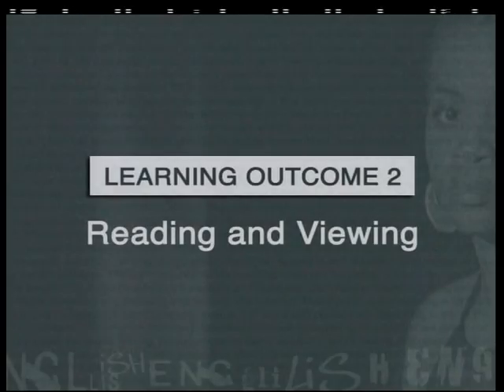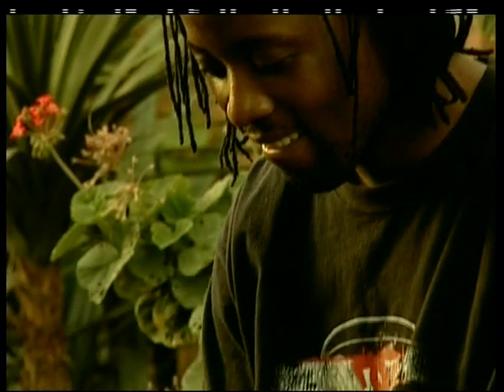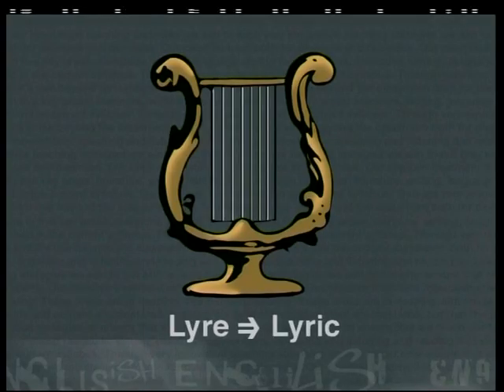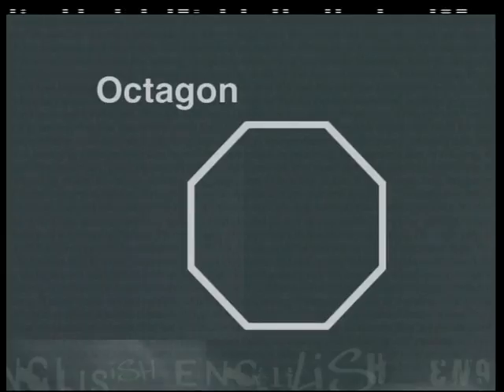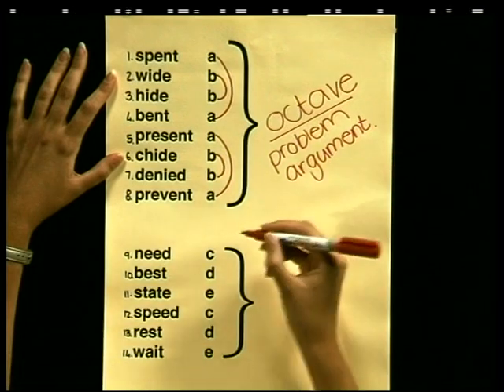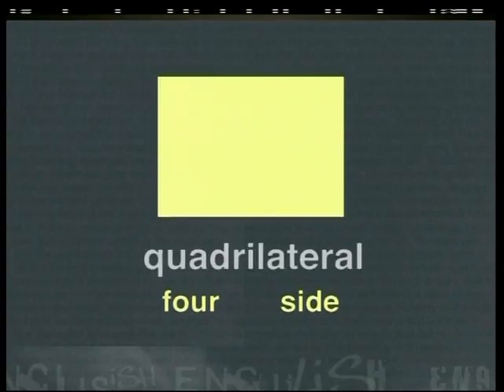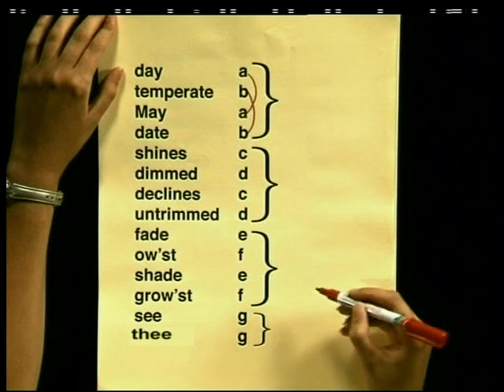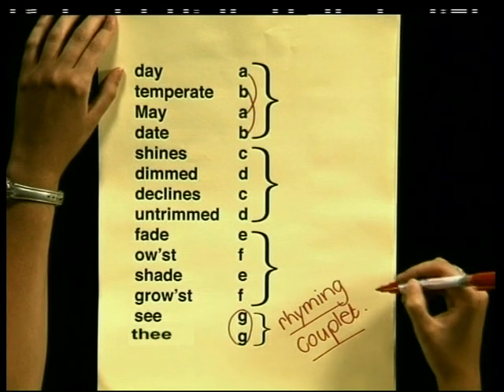Italian and Elizabethan Sonnets: Poetry Analysis